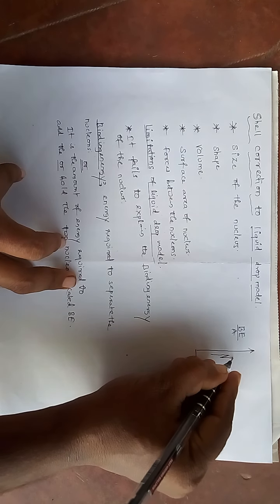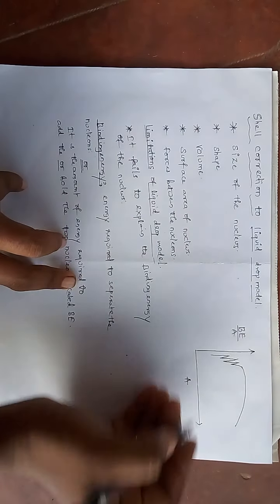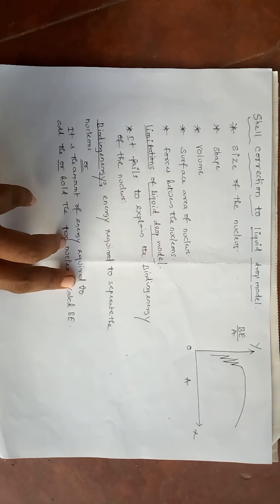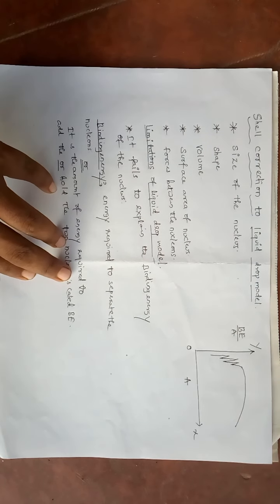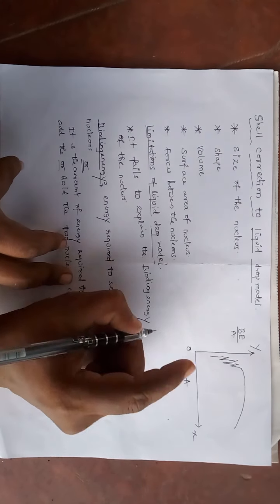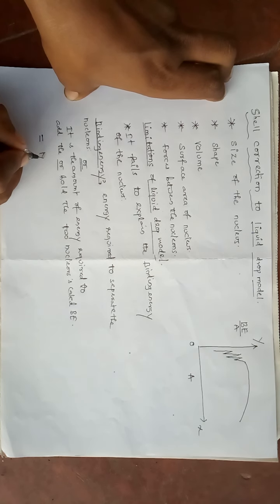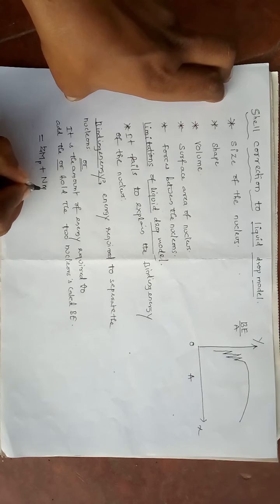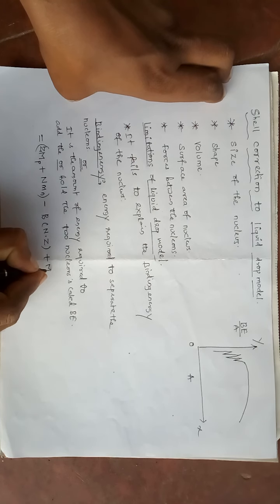shell correction to liquide drop model lecture 5